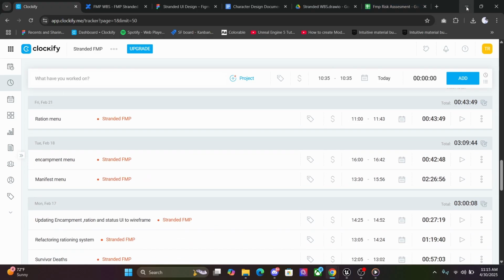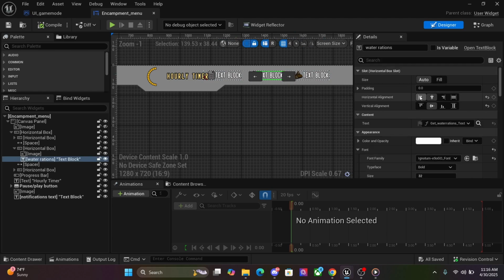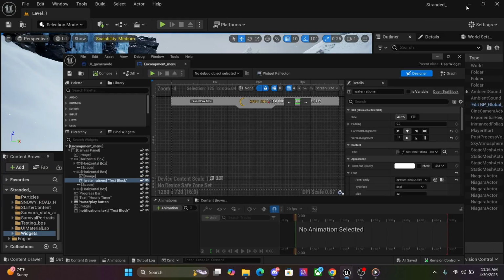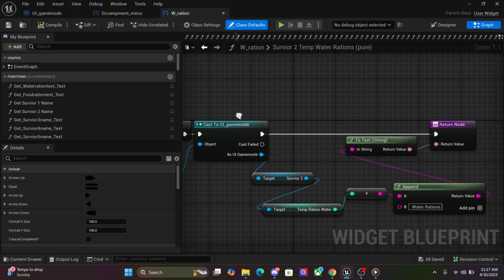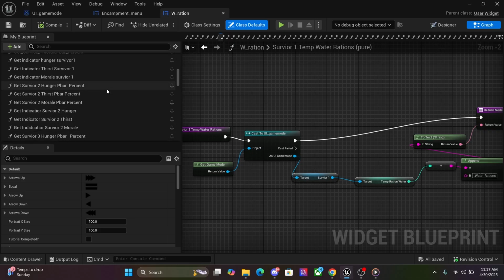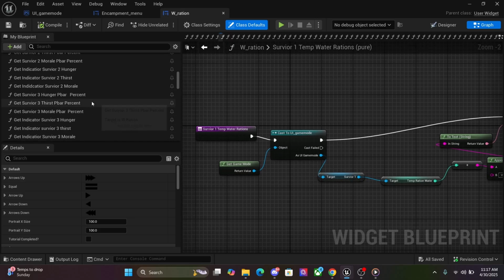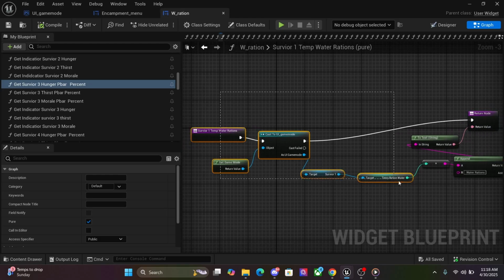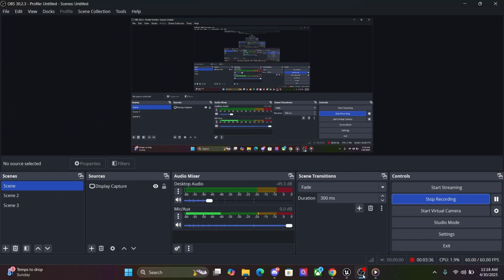Fmp weekly Dev update Week 5 feb 17 - feb 23 Zachary Tremoureux